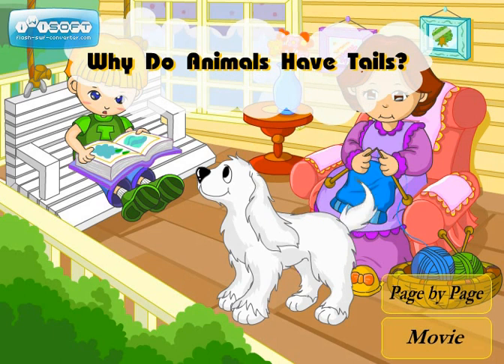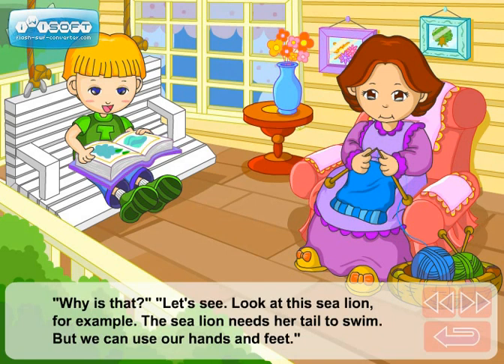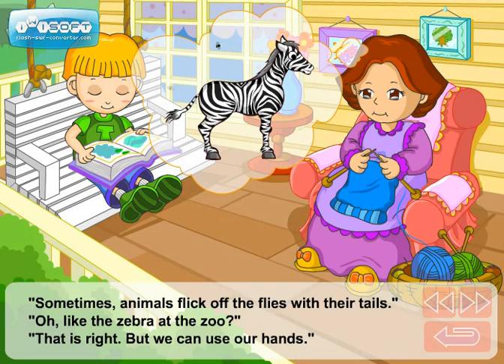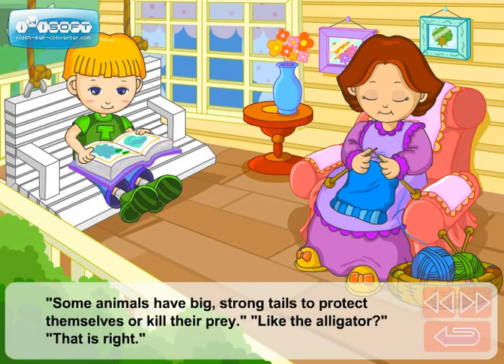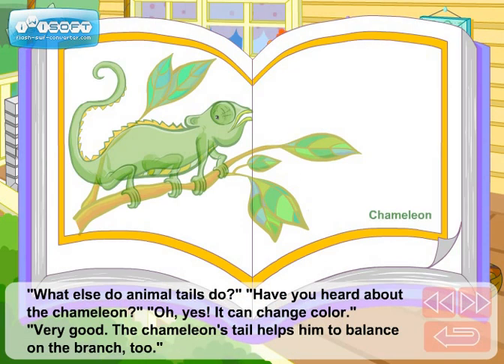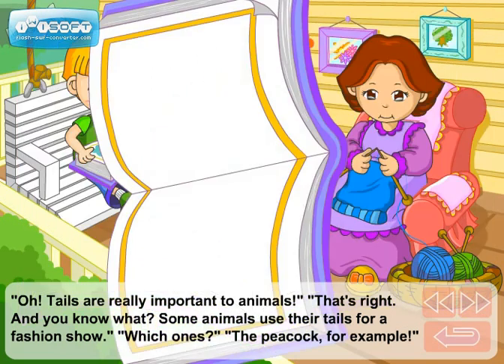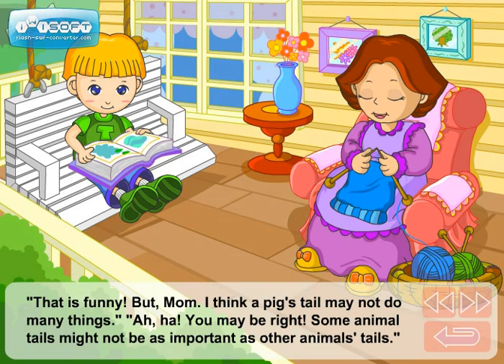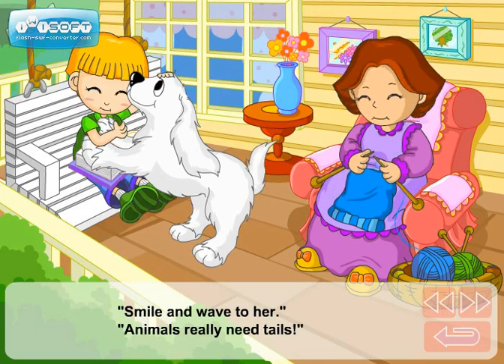Why Do Animals Have Tails? (Video Lesson)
신기한이야기